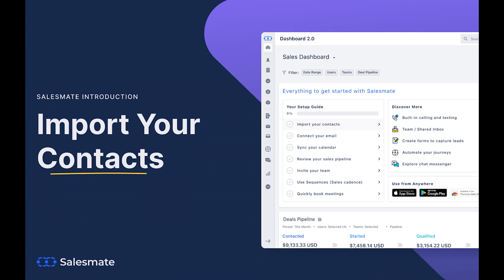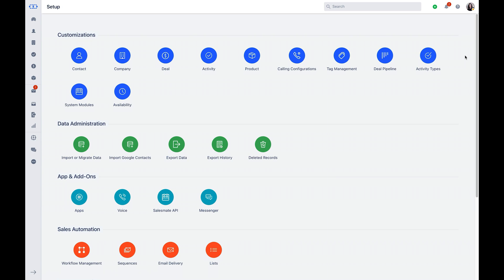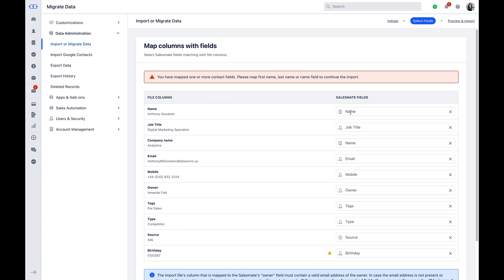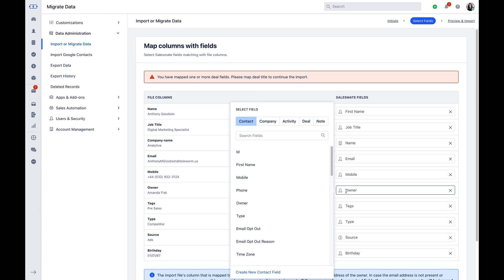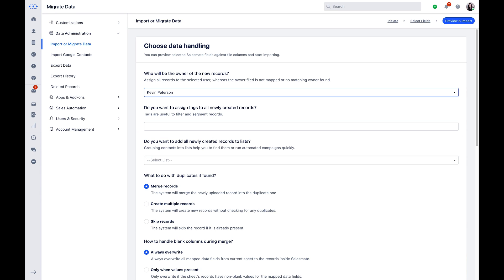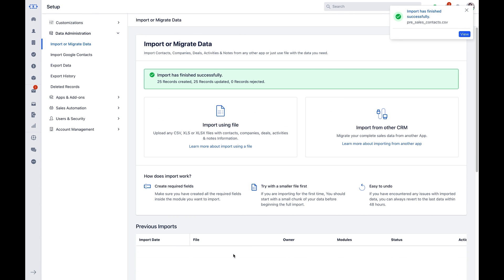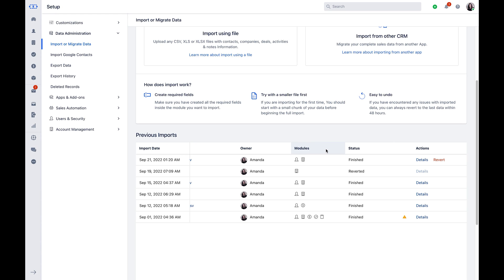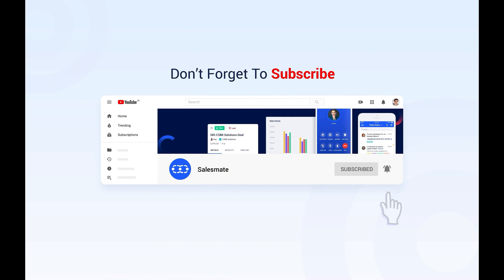Importing Data in Salesmate CRM